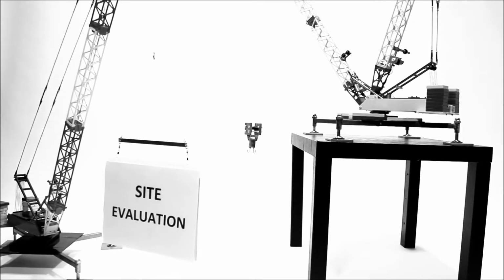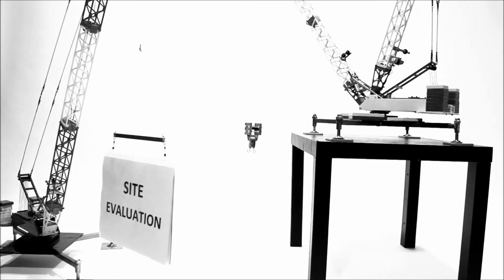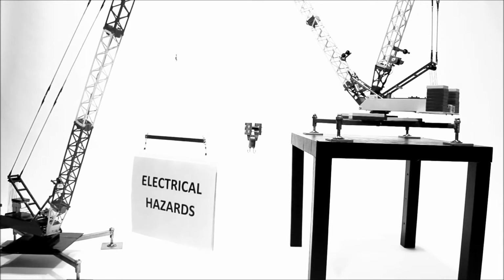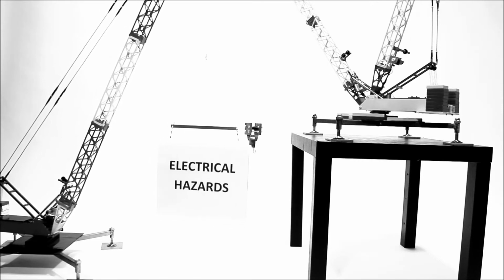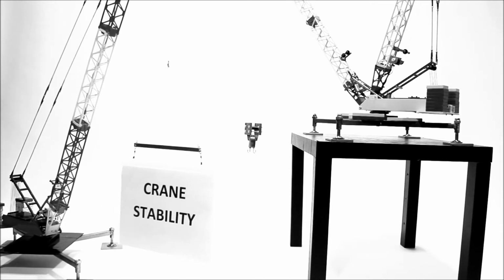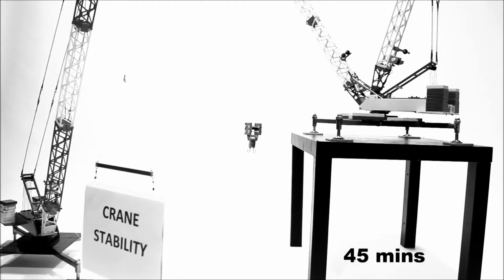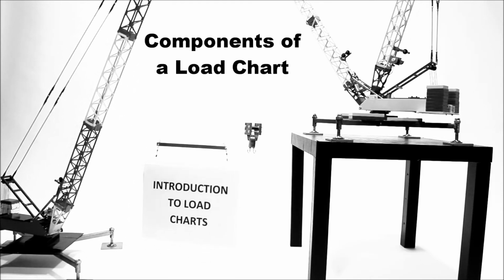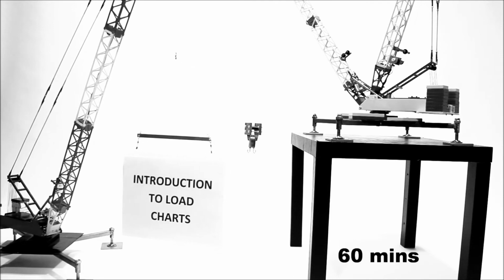Signal Person online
everything you need to be OSHA compliant 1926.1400